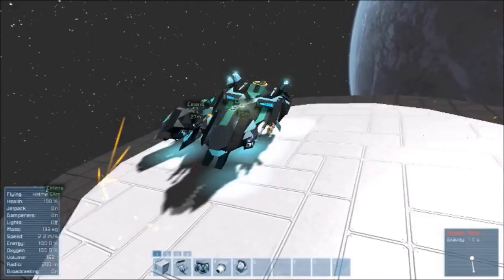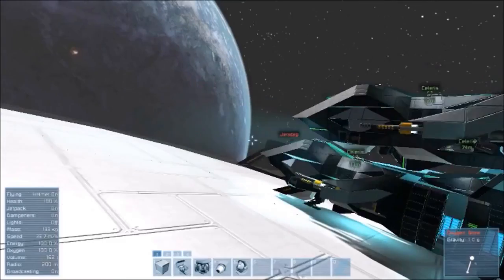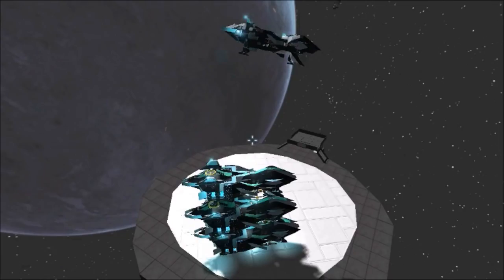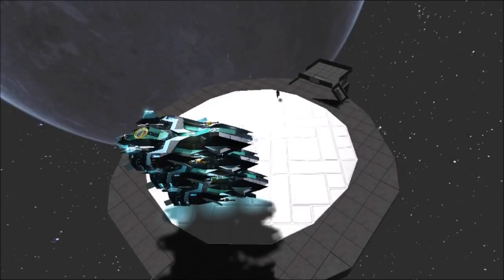Space Engineers | showcase the celeris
hey guys this is the awesome Celeris from GEC check it out on the workshop